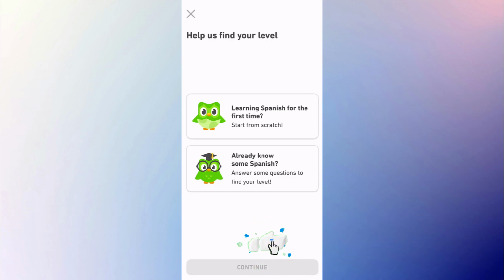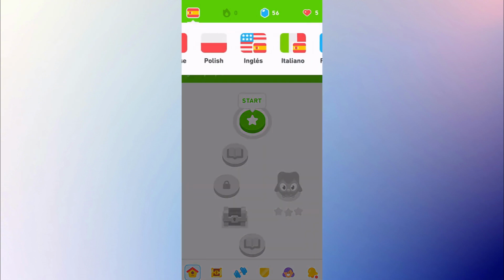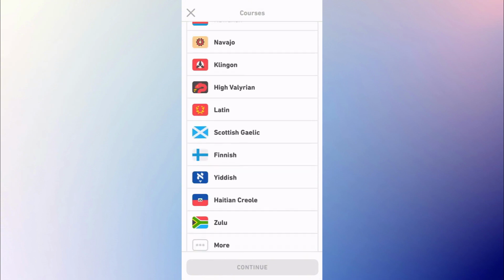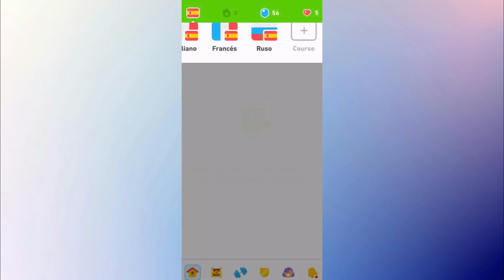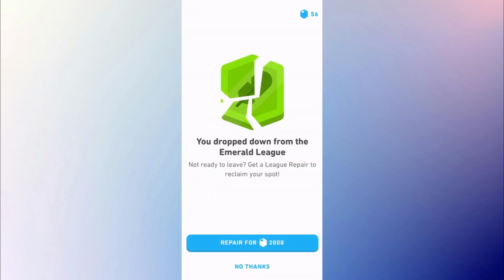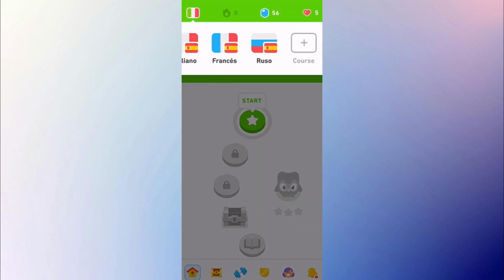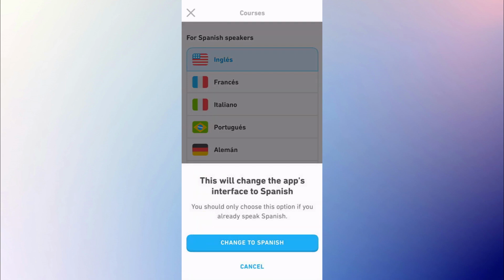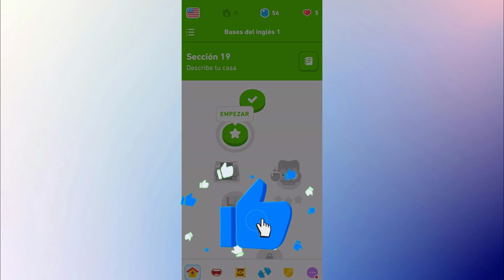How To Select English In Duolingo App 2025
In this video, we’ll guide you step-by-step on how to select English as your learning language in the Duolingo app. Whether you’re new to the app or want to change your language settings, this quick tutorial will help you navigate through the options with ease. Watch now to start learning or practicing English with Duolingo in 2025!